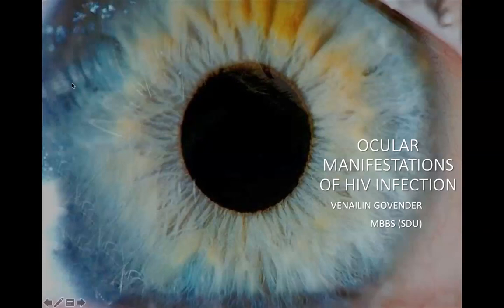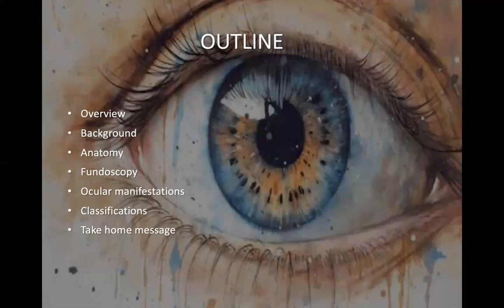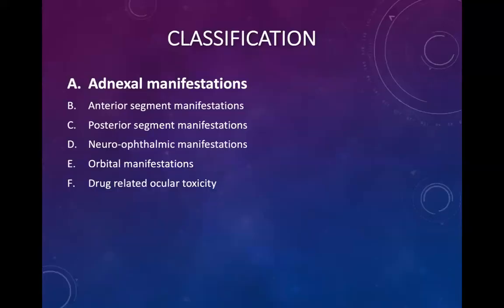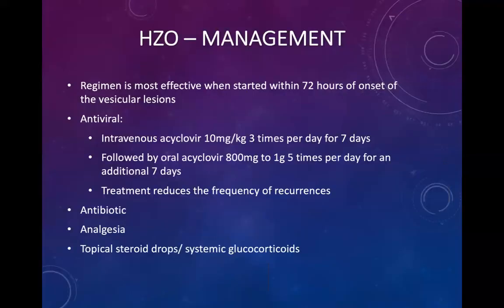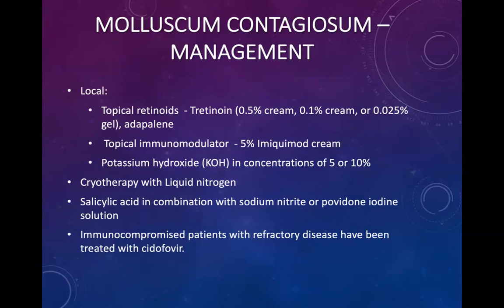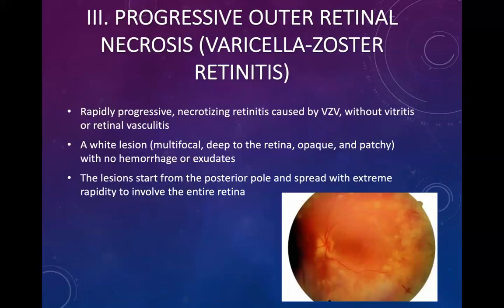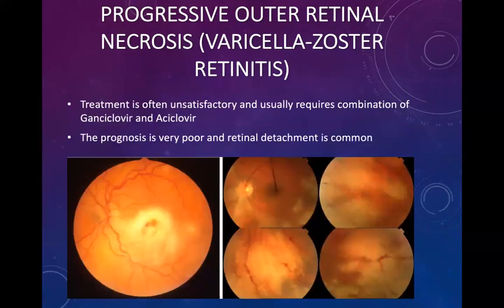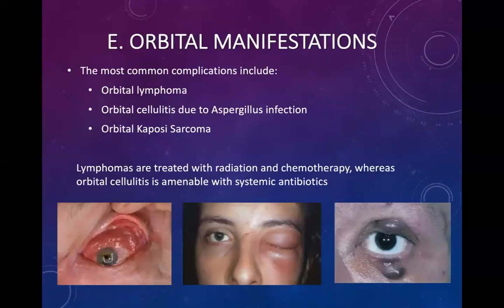Ocular Manifestations of HIV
The CMH Family Medicine HIV& TB presentation for Aug 2023 focused on Ocular Manifestations of HIV. This lecture was broadcast live from the CMH Family Medicine Department on the 25th of August 2023 and was presented by Dr Govender, with supervision from Dr Yusimi Fuentes.

roadcast Live from the CMH Family medicine Boardroom in Mdantsane, Eastern Cape as part of the BCM / EC weekly HIV case discussion meetings